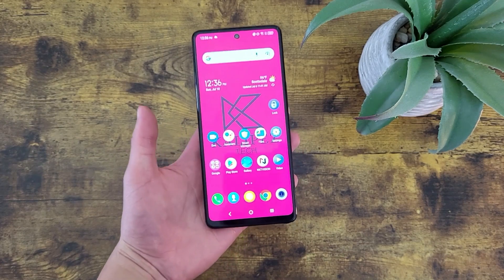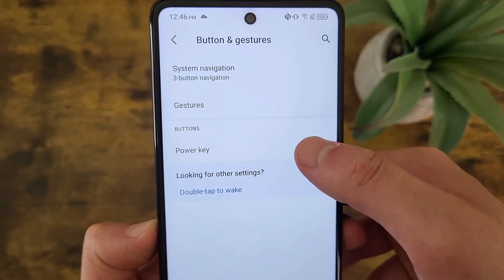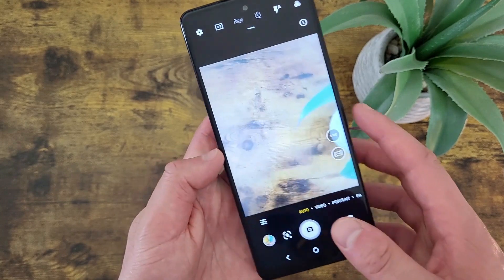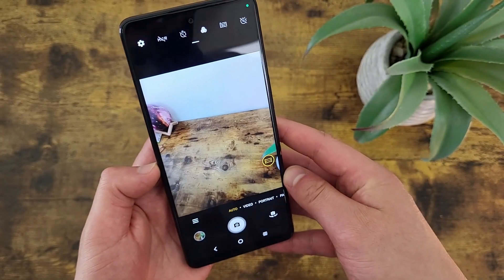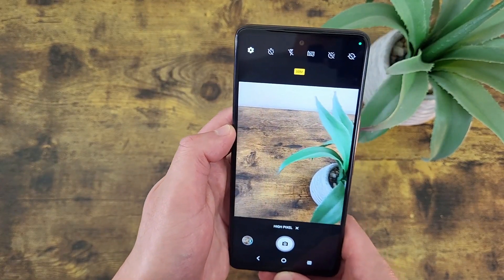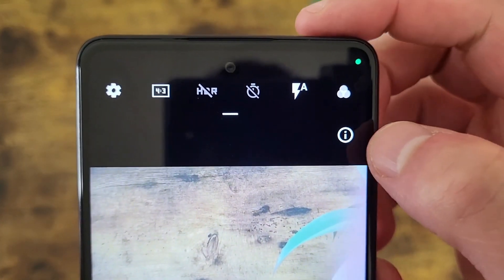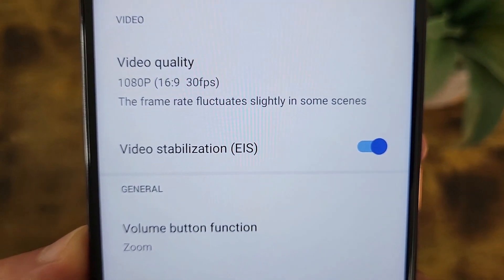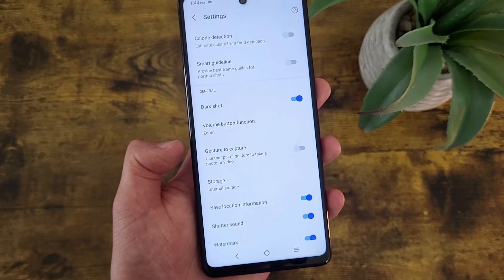TCL Stylus 5G - Camera Tips & Tricks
Here are some tips and tricks for the TCL Stylus 5G to help you make the most of your camera.

📦 TCL Stylus 5G (T-Mobile/Metro)
📲 More videos about the TCL Stylus 5G